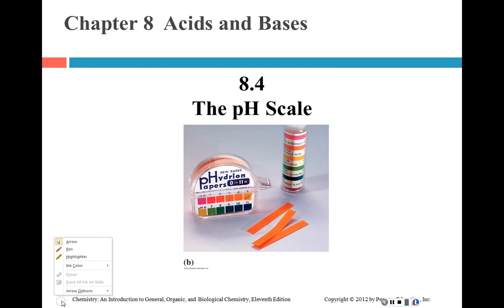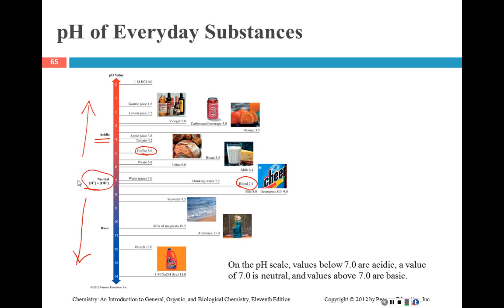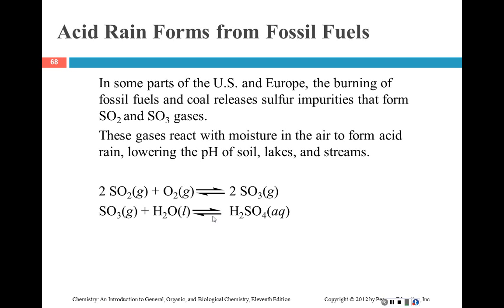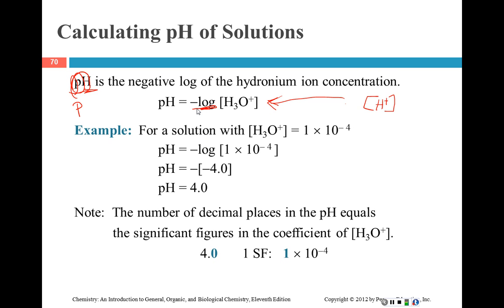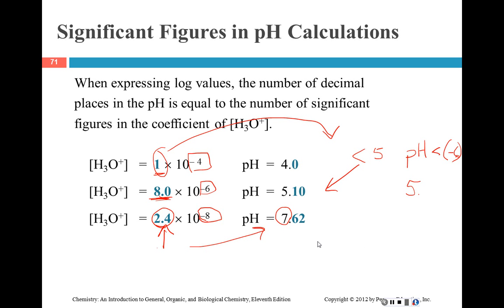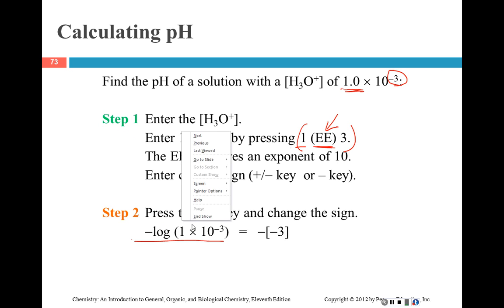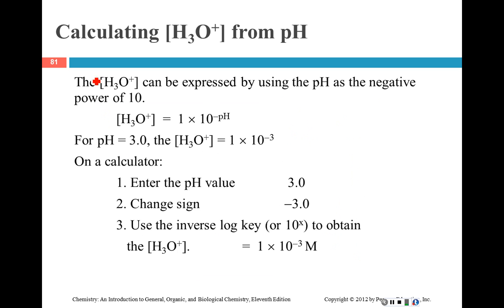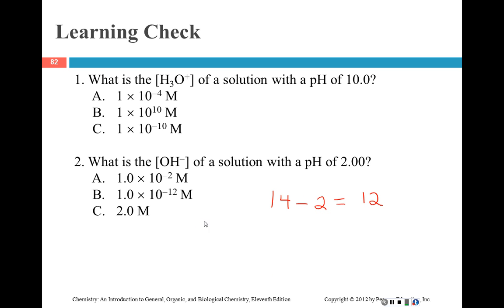Ch 8_4 The pH scale